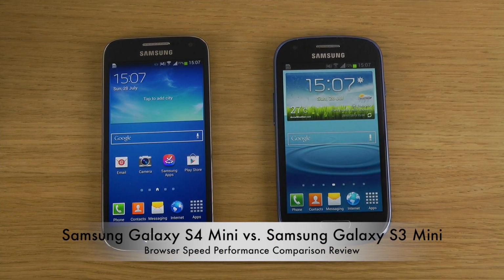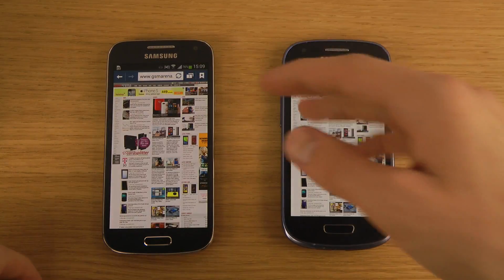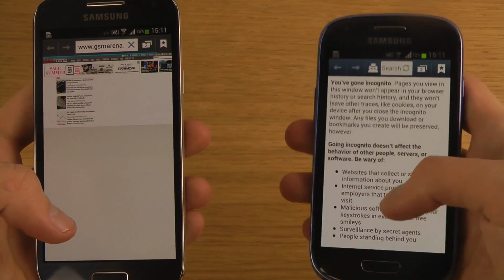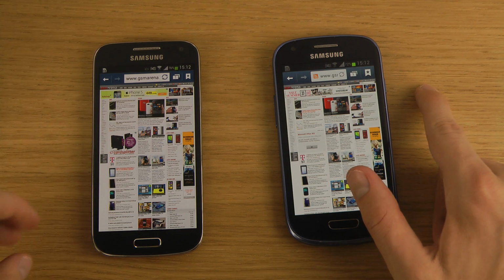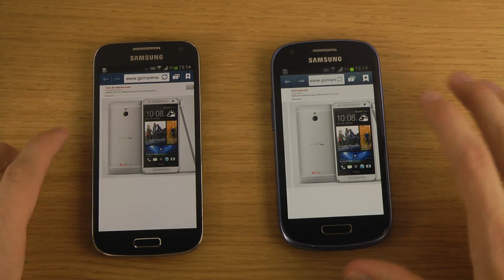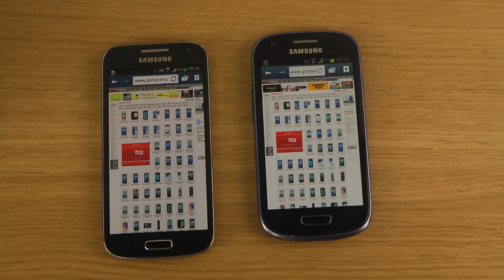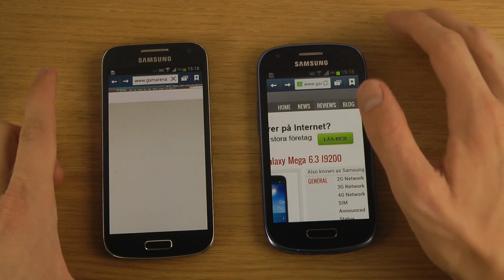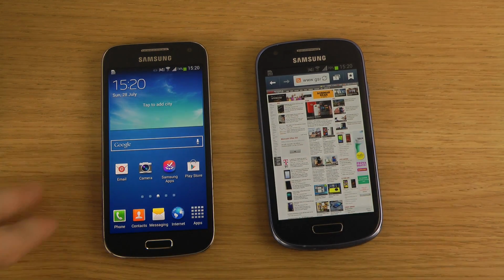Samsung Galaxy S4 Mini vs. Samsung Galaxy S3 Mini - Browser Speed Performance Comparison Review